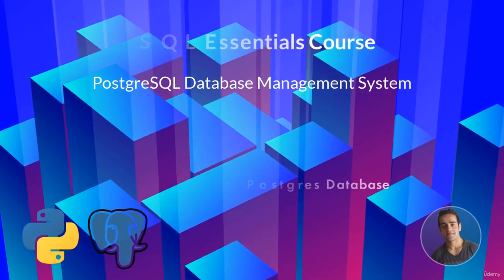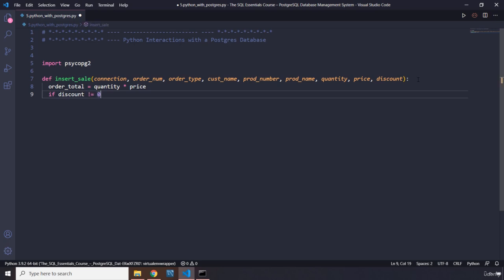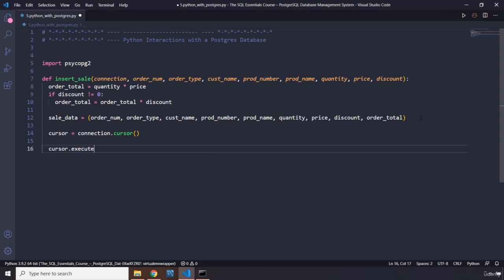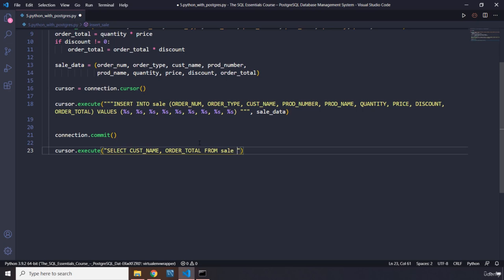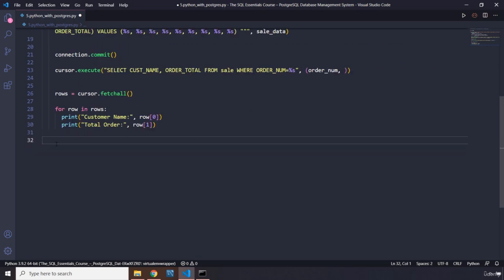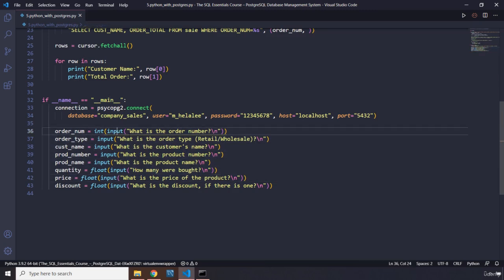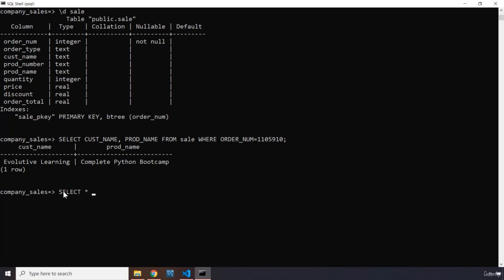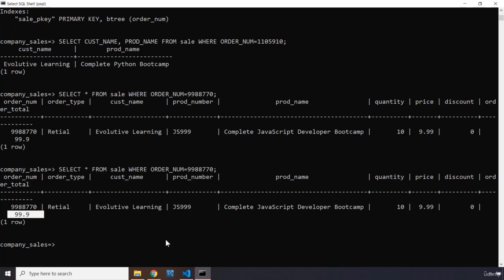5 Python Interactions with a Postgres Database